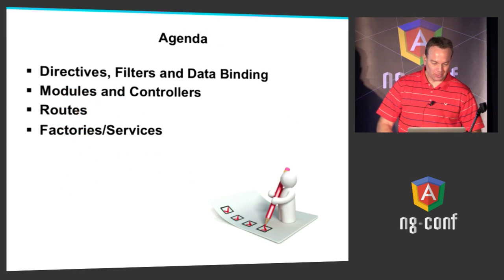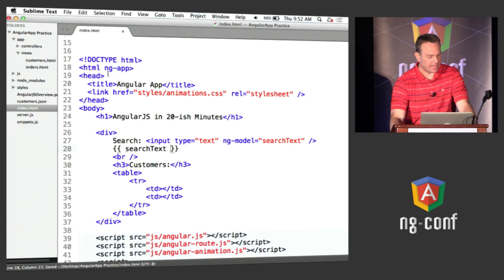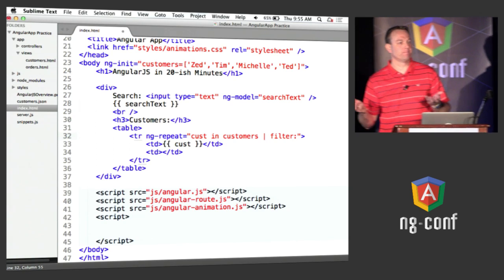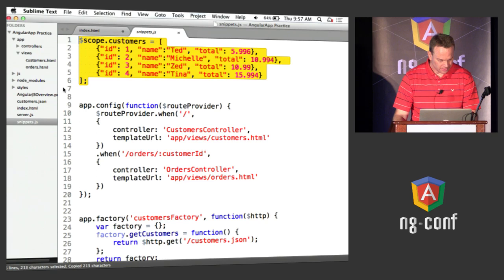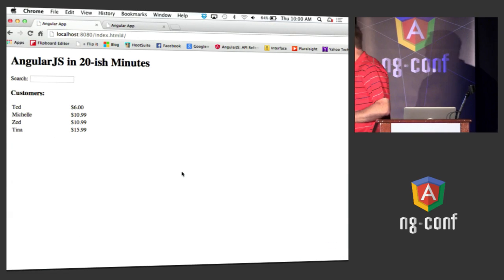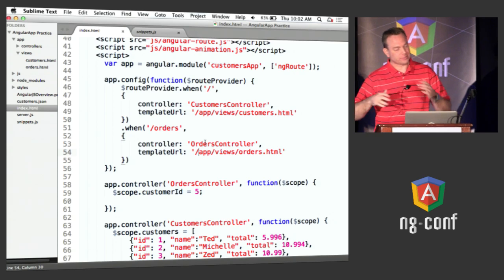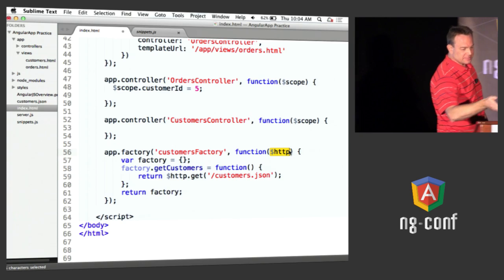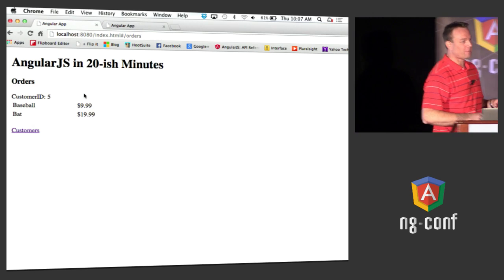Dan Wahlin - AngularJS in 20ish Minutes - NG-Conf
Dan Wahlin
Topic: AngularJS in 20-ish Minutes

Data binding, directives, scope, controllers, and factories -- oh my! While there are a lot of pieces to AngularJS, they're easy to work with once you know how they fit together. In this session Dan Wahlin will highlight the key pieces you need to know to get started using AngularJS and demonstrate how they work together. If you're new to AngularJS this session will help jumpstart the learning process.